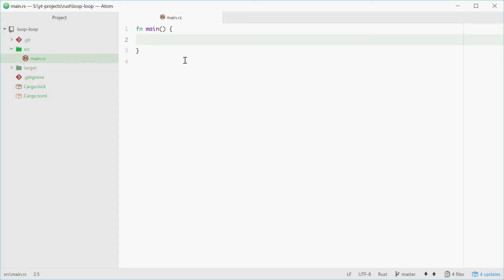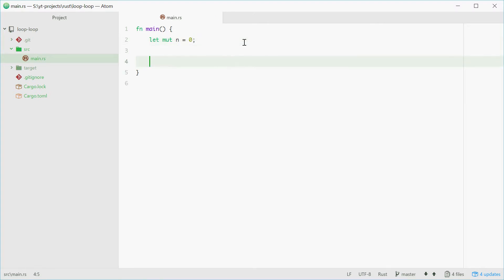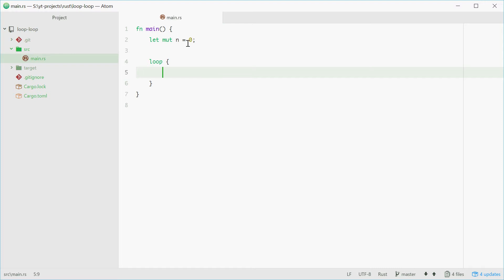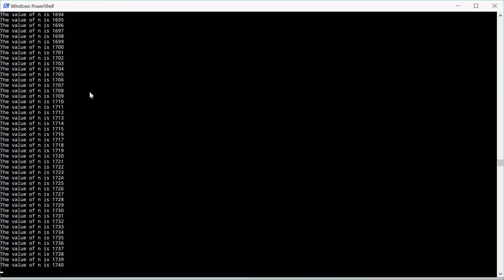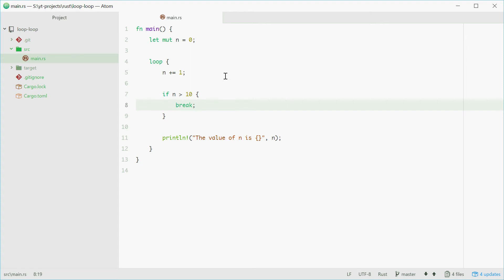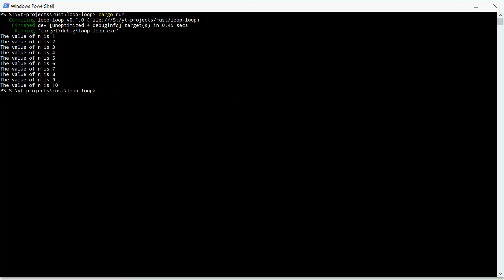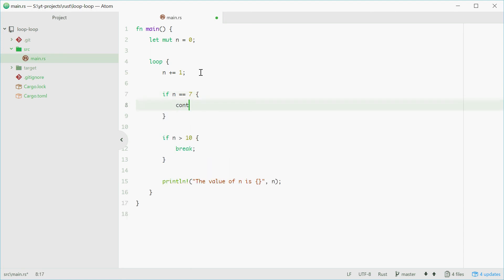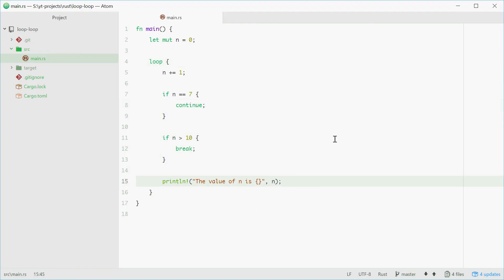Rust Programming Tutorial #7 - Infinite Loop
Alright so today we're looking at how we can put infinite loops in our Rust programs - this is done through the 'loop' keyword.

We also take a look at 'break' which is helpful when backing out of the loop and the 'continue' statement when we want to skip over some stuff.